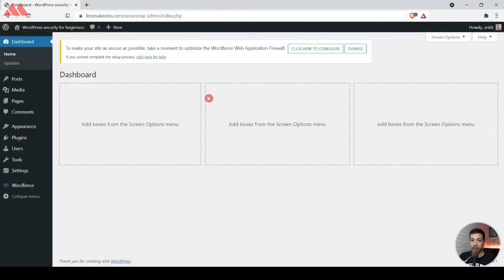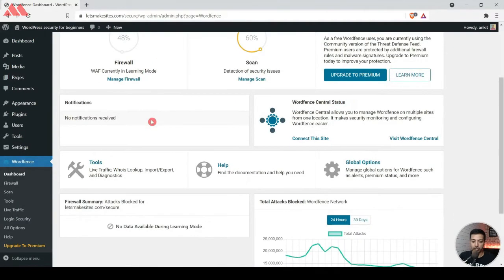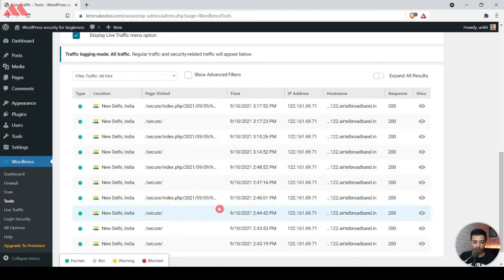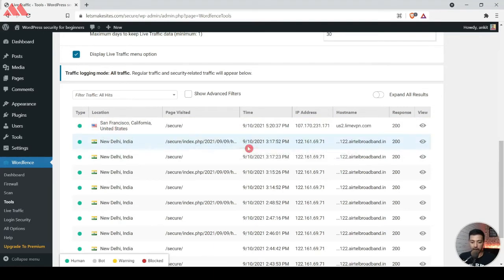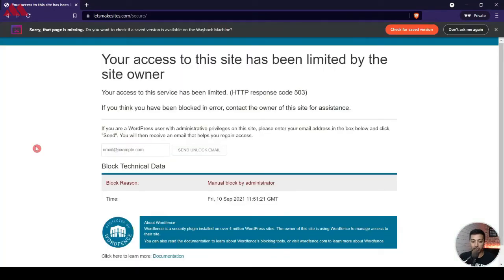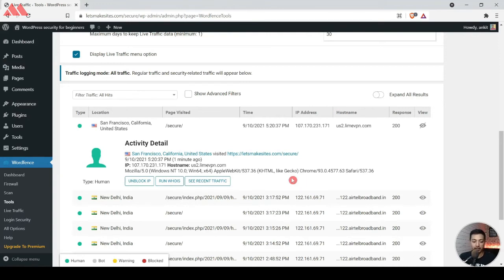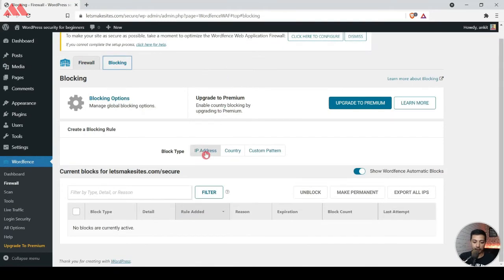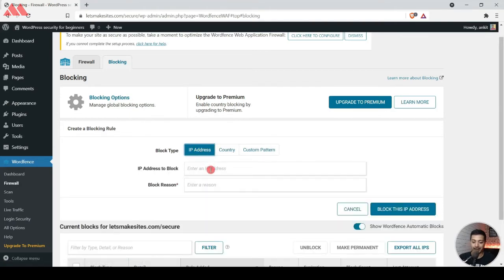WordPress Security for Beginners Episode 10 - How to Block Suspicious IP Addresses on WordPress site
How to Block Suspicious IP Addresses on WordPress site using WordFence plugin - WordPress Security for Beginners